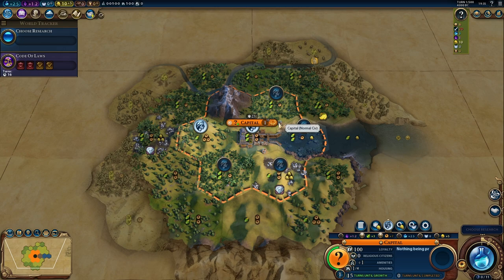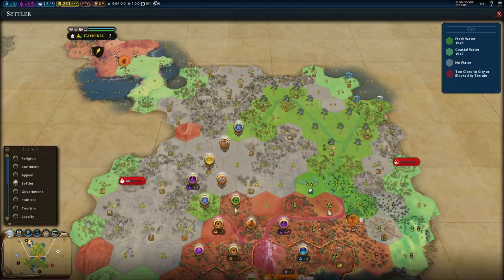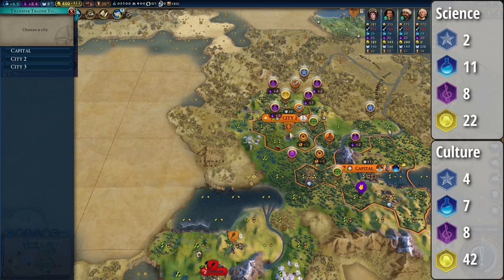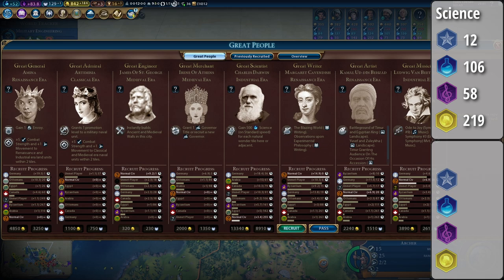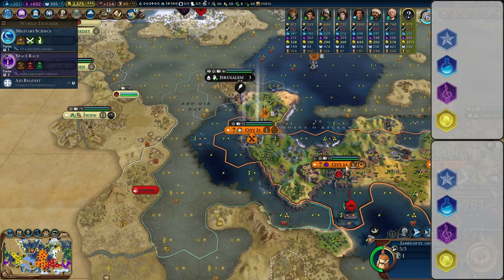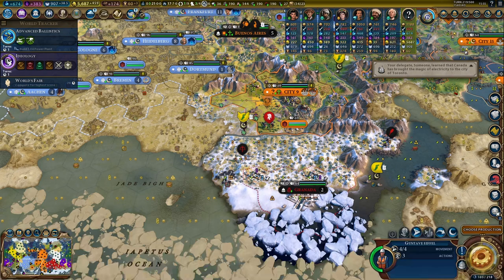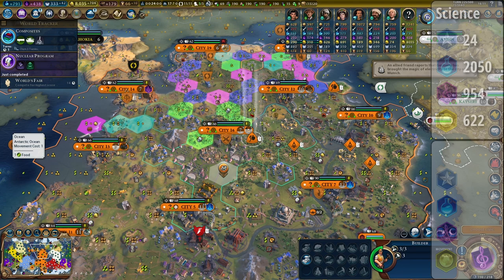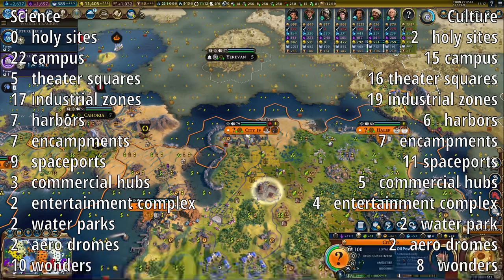CIV LAB - Culture vs Science | CIV 6 Guide 2023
In this Video we are trying to get an answer for the question - What is the better, going for culture or going for science, when you want to achieve a science victory?  So you can play as  optimally as possible and brag to your friends about how fast you win on deity.